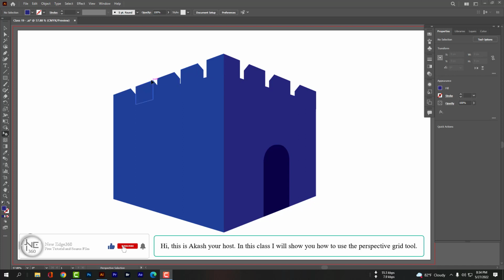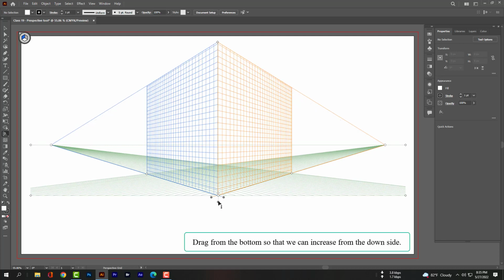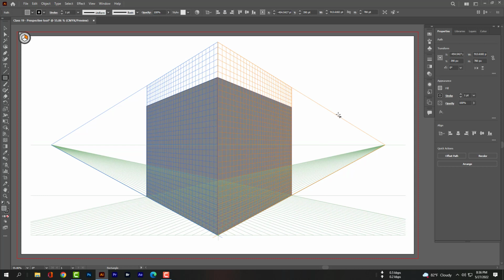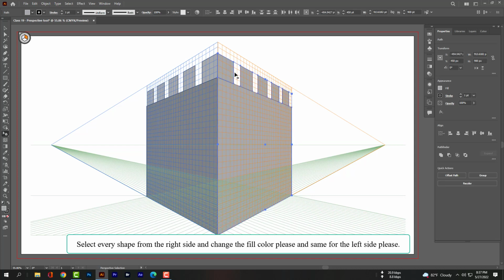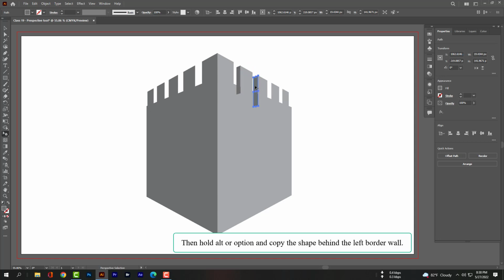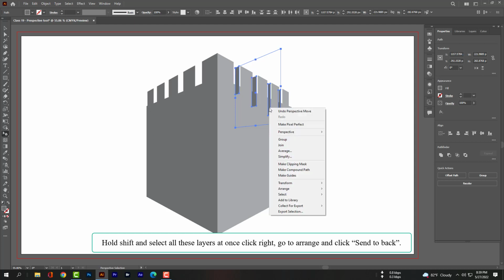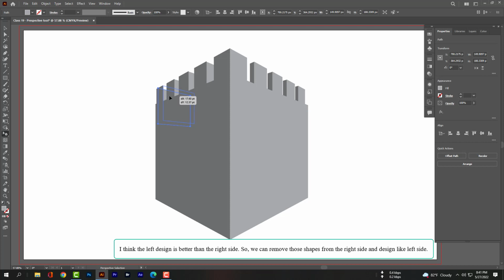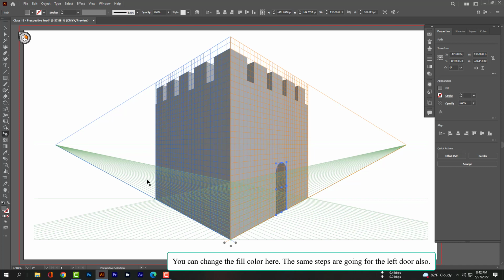How to use perspective grid tool in l Adobe Illustrator CC 2022 - Class 19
Hi, this is Akash your host. In this class I will show you how to use the perspective grid tool.
So, please take a new document. CTRL + Mouse wheel or CMD + Mouse wheel to adjust the artboard.
Please select the perspective grid tool.
CTRL+Shift+I or CMD+Shift+I to deselect the grid tool or select the grid tool.
Now please increase the height. Please increase from the left side and also from the right side.
Drag from the bottom so that we can increase from the down side.
Select the Rectangle tool and click on the left grid side so that we can draw a shape in the left side.
Draw a shape and please set a fill color.
And then please select the right grid and draw a shape in the right side.
Please change the fill color.
Again, select the left grid and crate a box shape on the roof.
Then select the right grid and crate a shape.
Please select the Perspective selection tool, hold alt or option to copy the shape and CTRL+D or CMD+D.
Same for the left side also.
Select every shape from the right side and change the fill color please and same for the left side please.
Now please select all shapes here and select stroke color as none.
There is some gap here please select and use your arrow key to adjust.
Select that shape from the left side and hold alt or option to copy and please adjust behind the right border wall. You can decrease the length. And copy this to all other border wall.
Hold shift and select all these layers at once click right, go to arrange and click “Send to back”.
Select that shape and make sure you have selected the Perspective grid selection tool,
Then hold alt or option and copy the shape behind the left border wall.
After copying please send it to back. After that please follow same steps for other border walls.
I think the left design is better than the right side. So, we can remove those shapes from the right side and design like left side.
Now please select the rectangle tool and draw shape and select the direct selection tool and only select the upper side of this shape to revel the 2-anchor point and drag it down so that we can design it like a door.
Select the perspective selection tool and click on right grid grab the door and place it here.
You can change the fill color here. The same steps are going for the left door also.
CTRL+Shift+I or CMD+Shift+I to deselect the perspective grid.